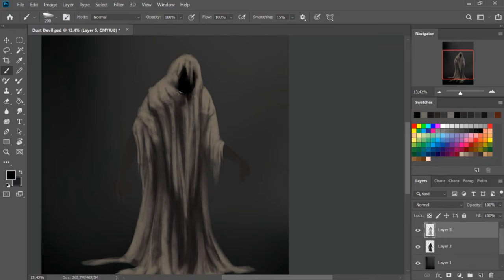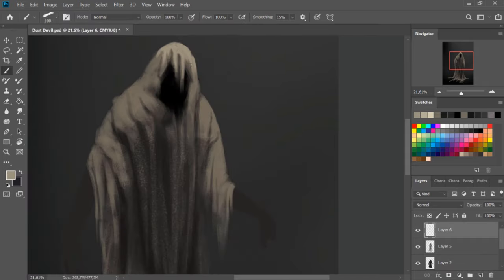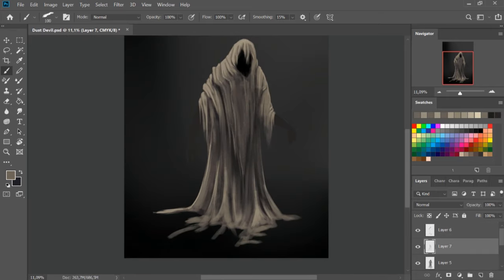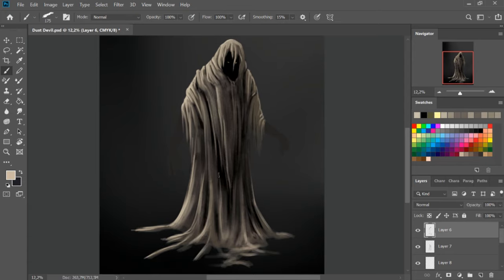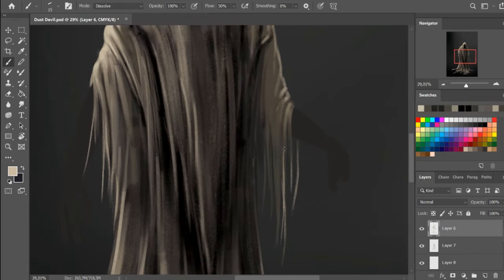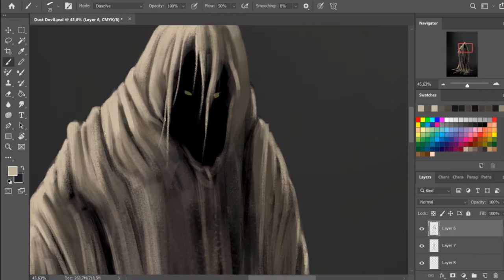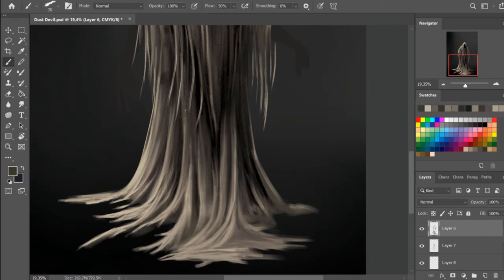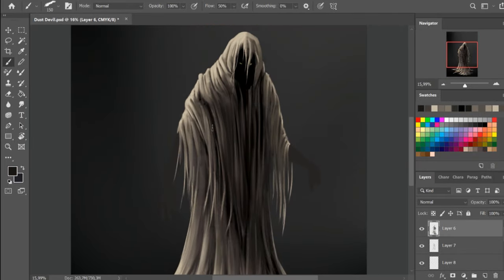Drawing a dust devil | Storytelling & process video | Photoshop digital art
Inspired by the art of Adam Duff i got to draw this Dust Devil with the brushes he uses himself aswell.

Music
-Timetag- -link-